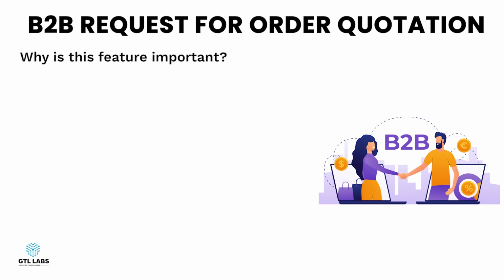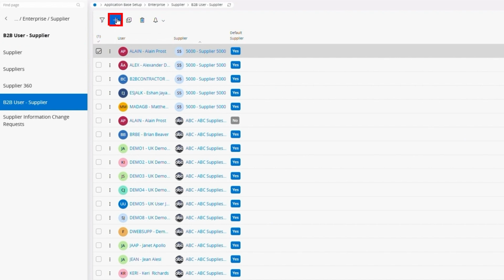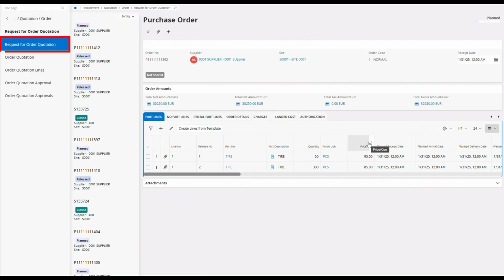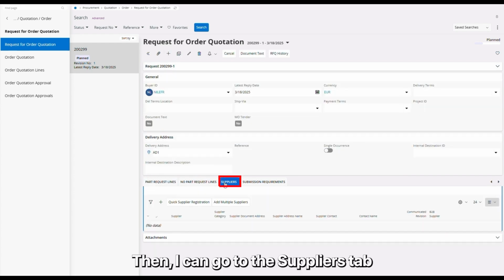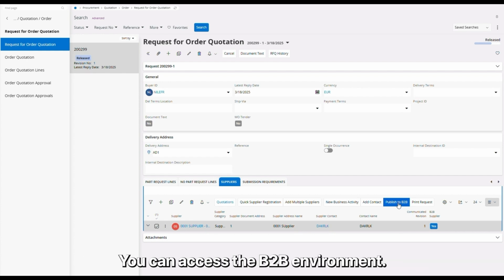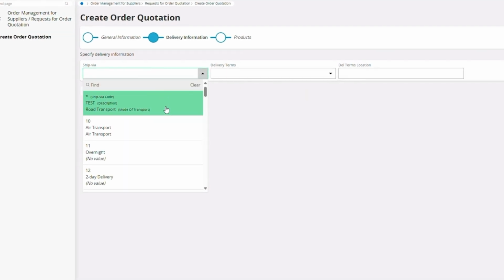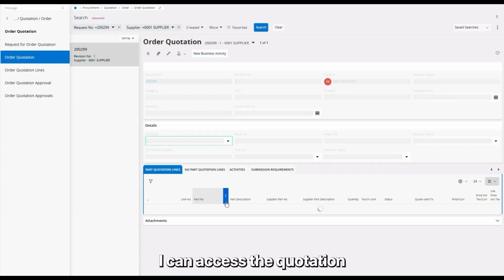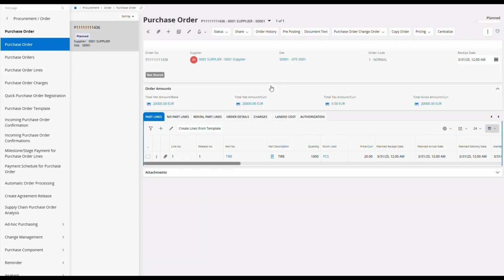Automate Supplier Quotations Using IFS Cloud B2B Portal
Learn how to streamline supplier interactions in IFS Cloud using the B2B Request for Quotation feature. We walk you through the full process, from enabling suppliers to receiving quotations.